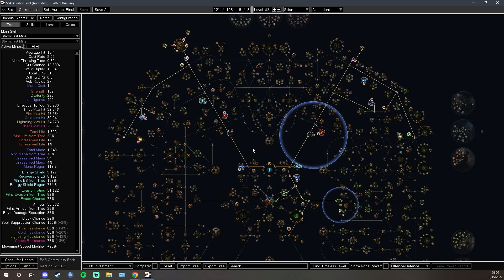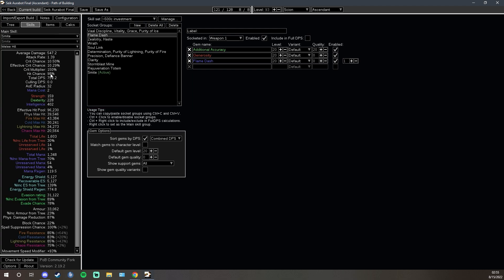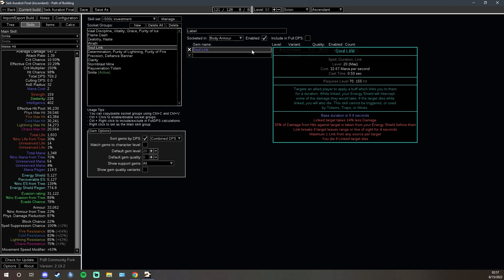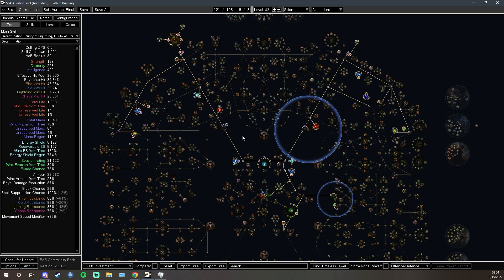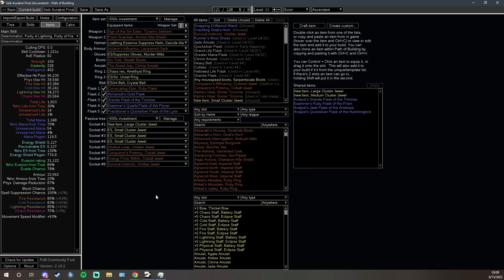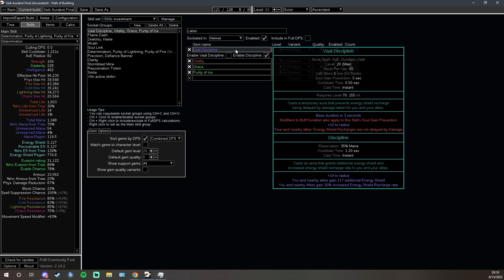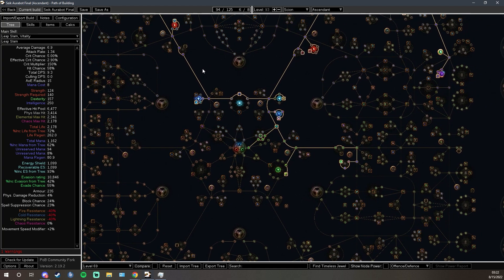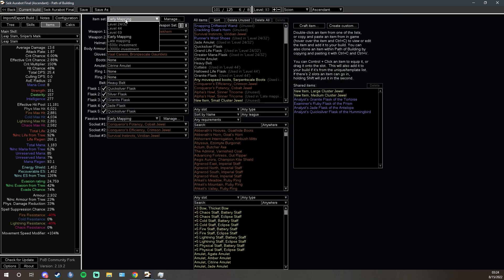Aurabot 101 | The comprehensive guide to the most overpowered build in the game. Duo/Trio [PoE 3.19]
New guides for 3.21 have been released!

You'll need to install the Better Trading extension to use the trade folders.

The best Atlas tree to use is one that focuses on content you're comfortable with. That said, since we're a duo we're using one Atlas tree to push maps with and the other tree for farming Sirus/Feared. We aren't planning on farming any specific content in an intermediate step since we expect to have plenty of currency to get our basic setup online.
You can Spec/Unspec Wandering Path on the bossing tree for an extra 24% quant on Maven's Invitations.

00:00 Intro
00:39 Overview (notes!)
02:22 What the aurabot provides
3:04 Stormblast vs High-impact mines
3:50 Additional accuracy on Smite
4:31 What the aurabot provides pt. 2
7:40 Playstyle of the Aurabot
9:35 Aura reservation overview
10:47 CI vs Coruscating/low life and sustaining Coruscating
14:18 Victario's Influence and Generosity support
17:19 Vaal Discipline
19:47 Divine Blessing tech
22:27 Early leveling trees and gem setups + PoB features
25:06 Notes section has the answers
26:09 The swap to Aurabot
   Note: To clarify, the aurabot swap typically occurs 8-9 levels before reaching the level 45 setup, which is why Seik mentioned running Discipline, as the aurabot runs it briefly but swaps it out for Grace at level 45.
29:53 Early Mapping setup
32:23 Late Mapping setup
36:44 Ele flasks for Late mapping
38:31 500c setup, uniques and gem setup
44:20 500c setup, rares
Correction: the helmet is crafted with Loathing essences, not Woe.
48:10 3000c setup
55:57 Can you play this aurabot with "X" carry build?
57:27 What about Animate Guardian?
59:32 Should you be worried about Drought Bringer?
1:00:50 How do you get 90% Max res with this build
1:03:09 Join the Discord!
1:03:24 We'll be streaming Kalandra league start